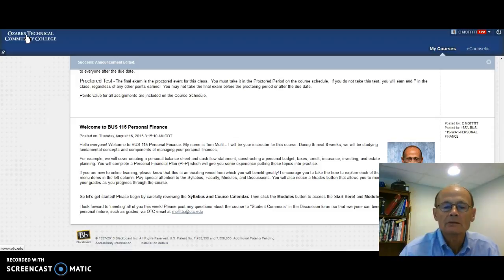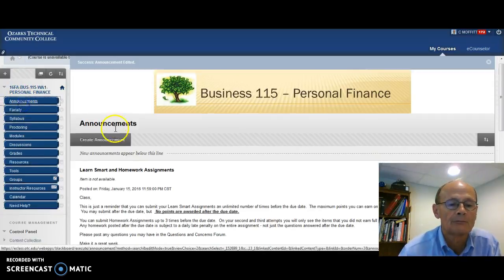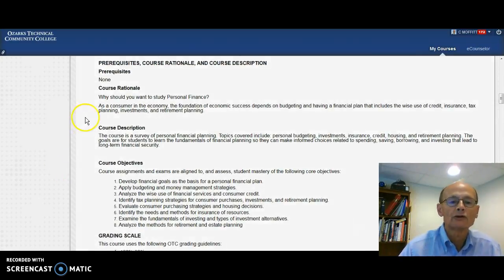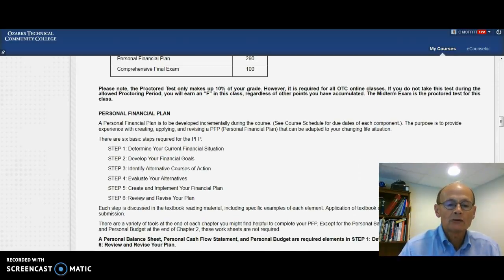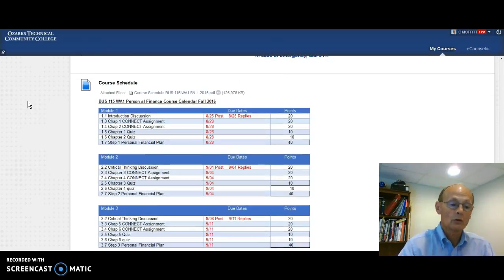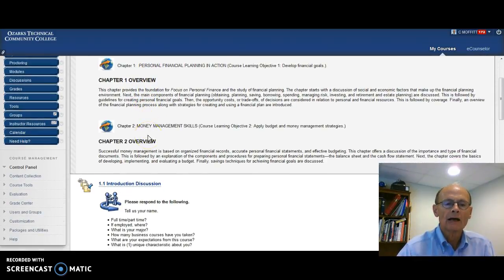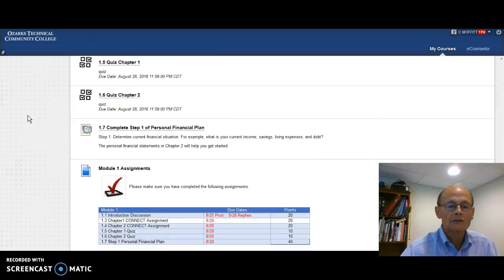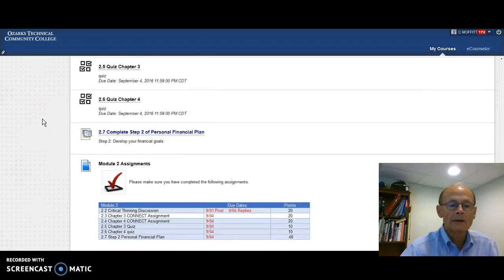Introduction BUS 115 Personal Finance